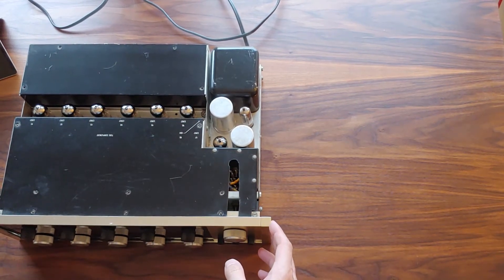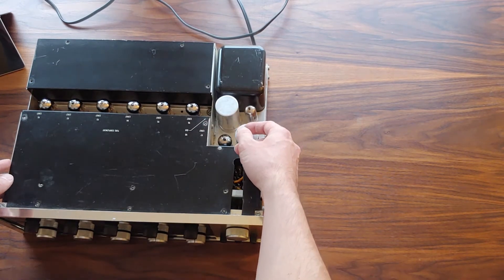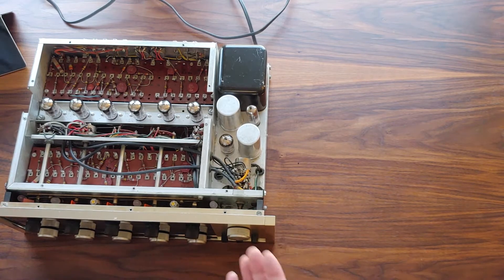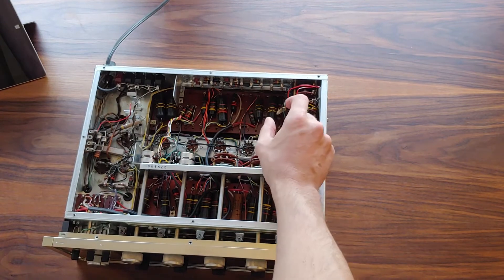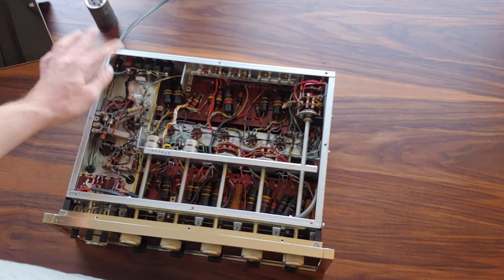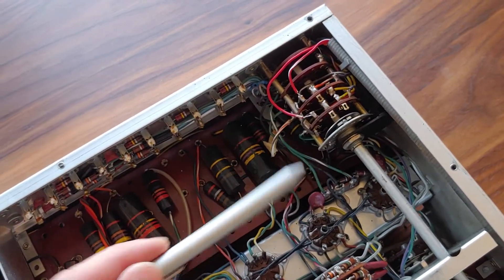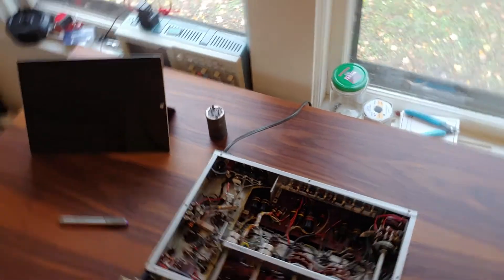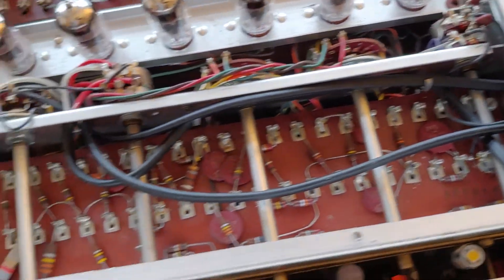Inside a McIntosh C20 Tube Pre-Amp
Just trying to clean up the internals of a McIntosh C20 Tube Pre-amplifier. There aren't any videos inside of these on youtube so I wanted to share this project of making it play a little nicer with my amps.